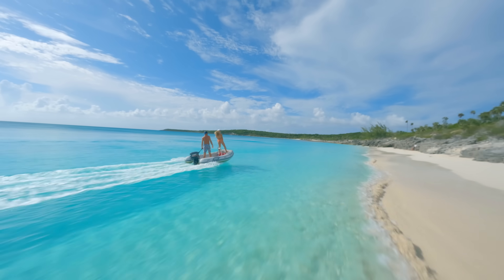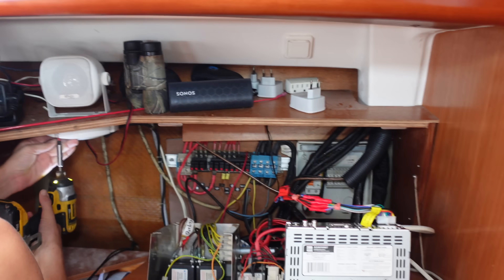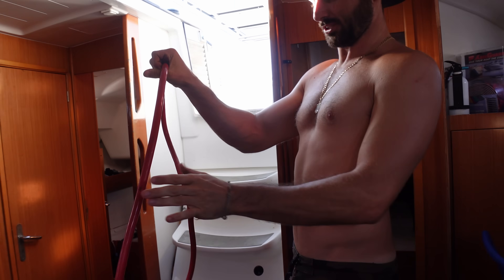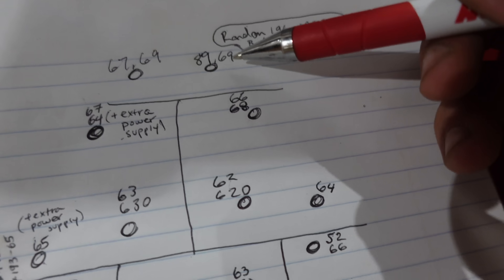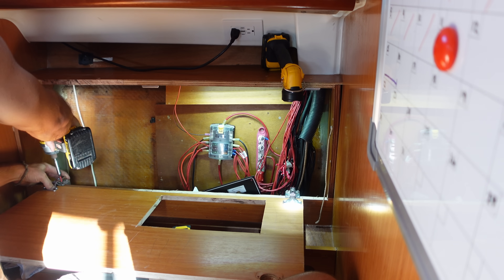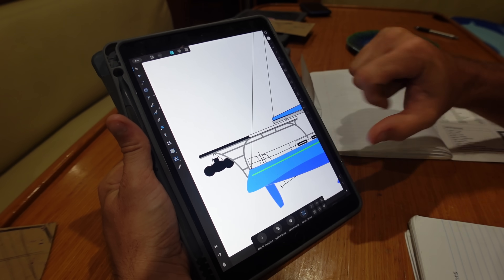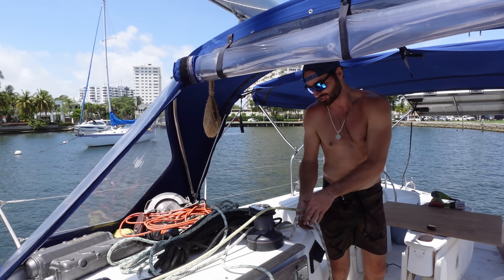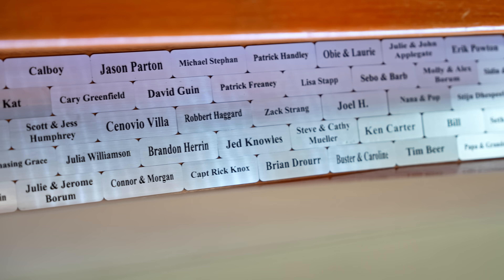Shocking Truth: Uncovering Fire Hazards in Used Boat Wiring! BIG THINGS TO COME!!| ep.27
STOVE TOP
DRAWER SLIDES
KITCHEN SINK
KITCHEN FAUCET
BATHROOM SINKS
BATHROOM FAUCET
ELECTRIC TOILET
COMPUTER MONITORS

Spear it Animal SOCIAL LINKS!!